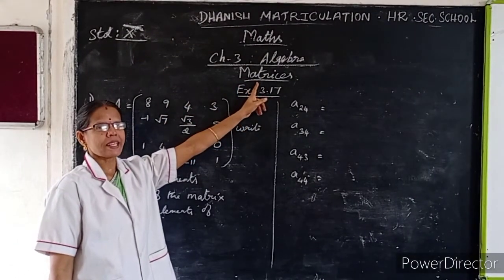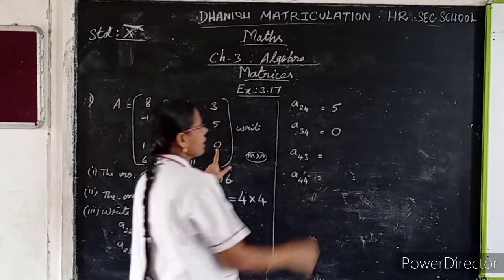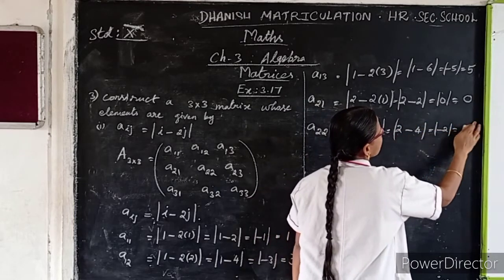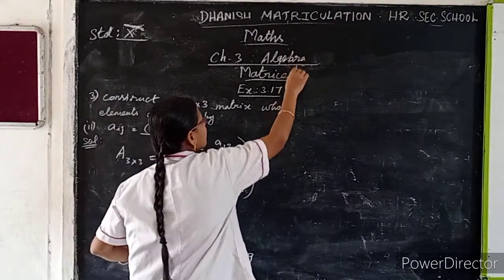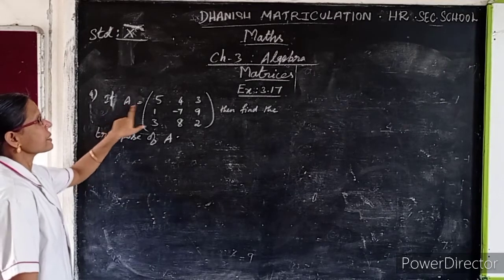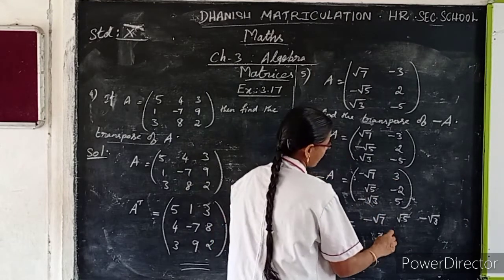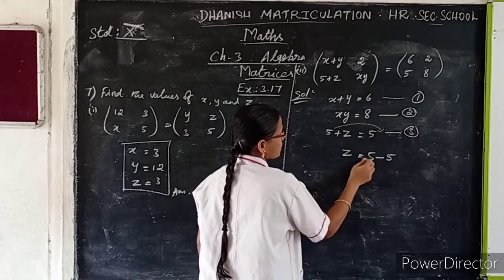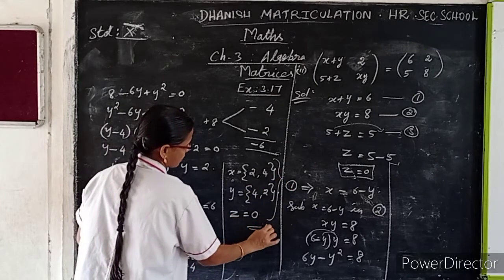X Maths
std X -Maths
chapter 3 -Algebra
ex:3.17(Matrices)